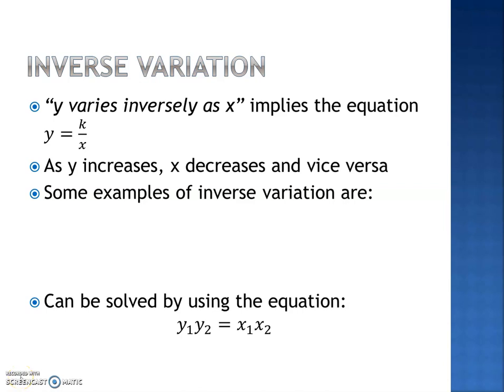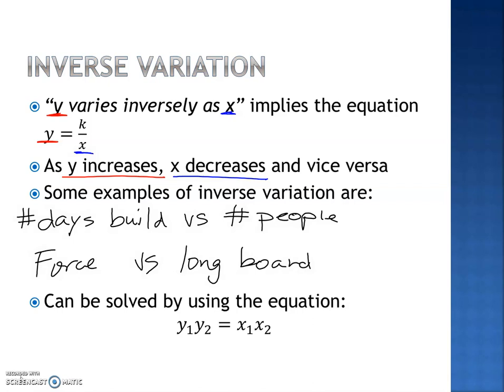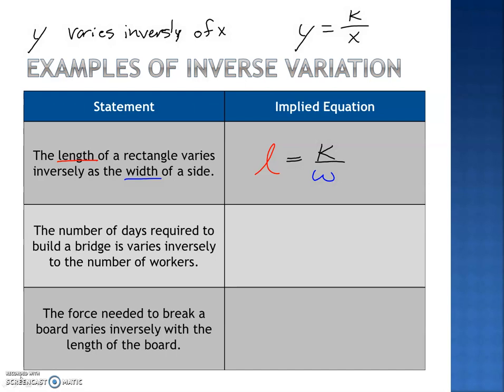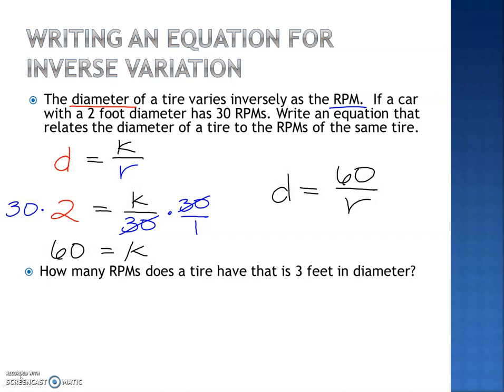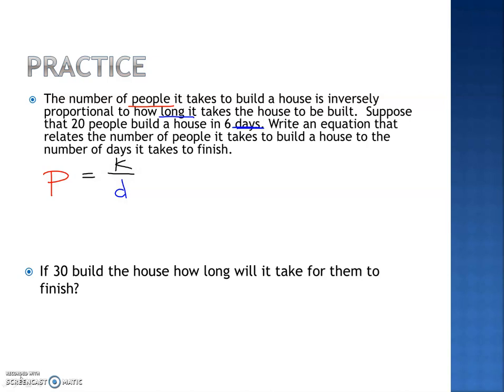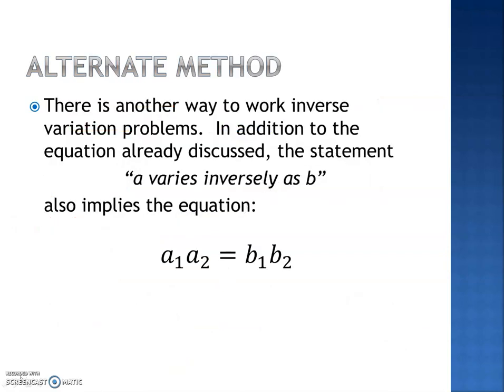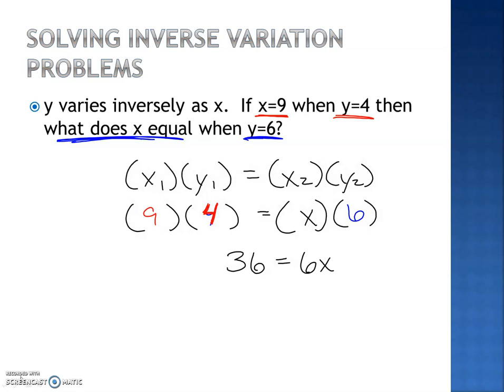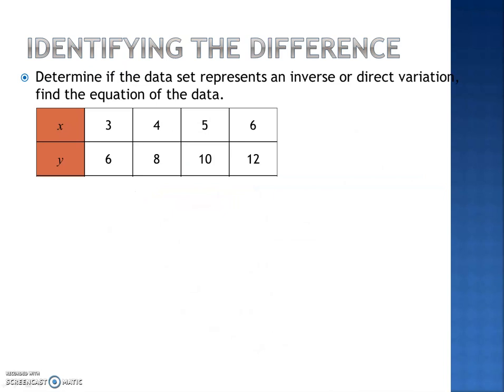Lesson 7-5 (Video 2) - Inverse Variation